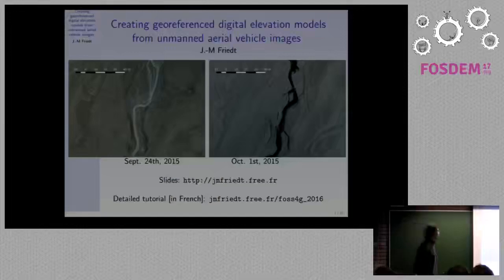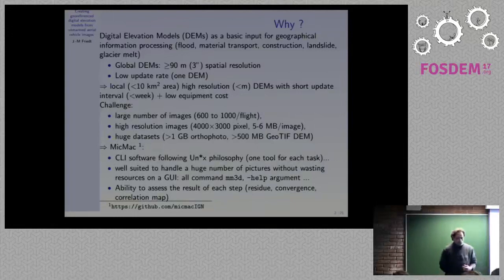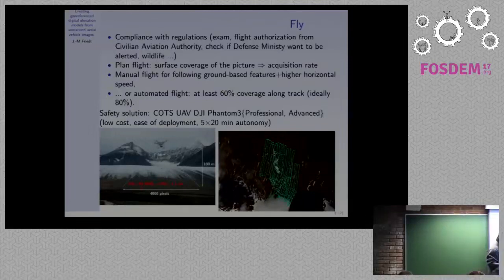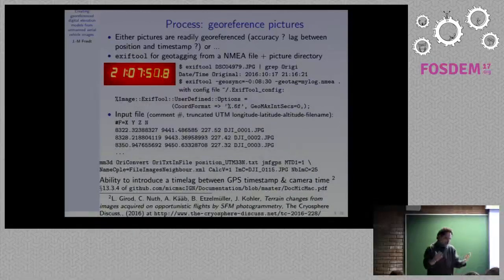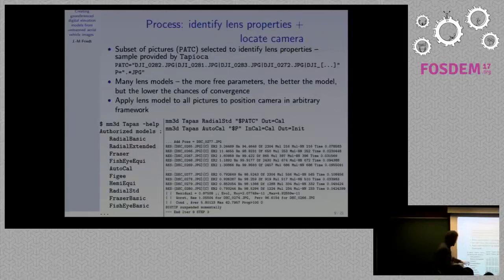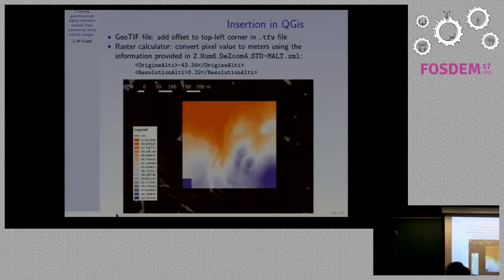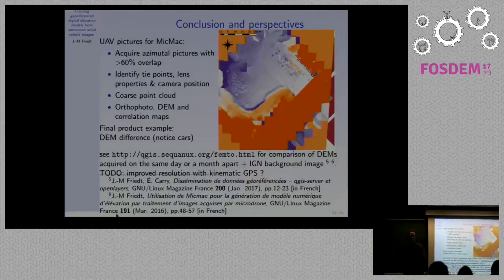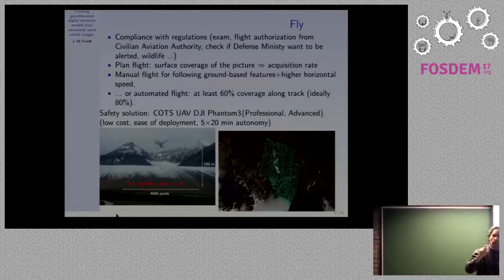Creating georeferenced digital elevation models from unmanned aerial vehicle images